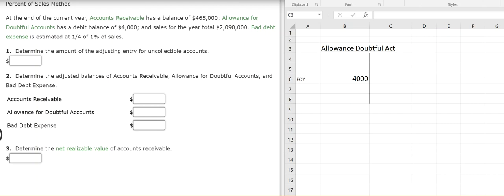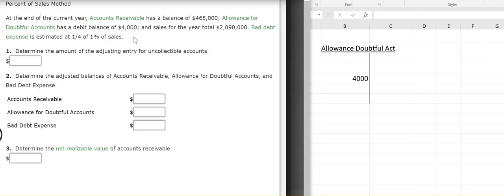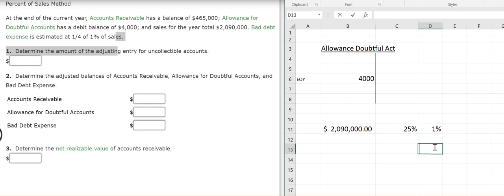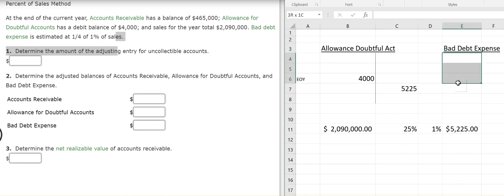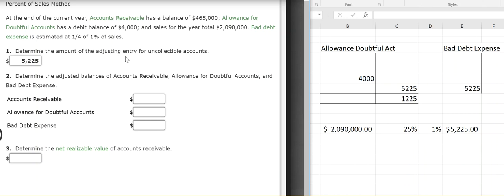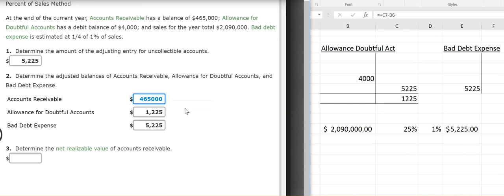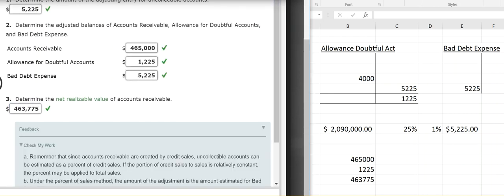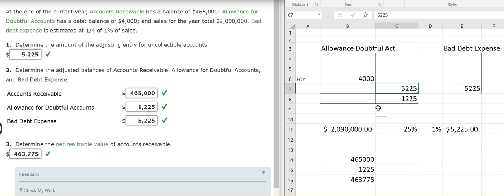Allowance Method - Adjusting % Method